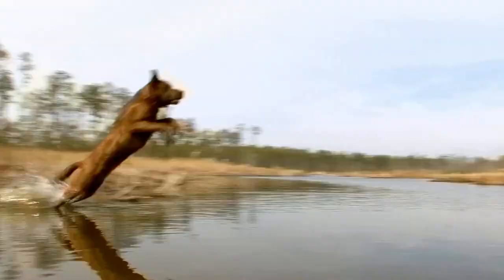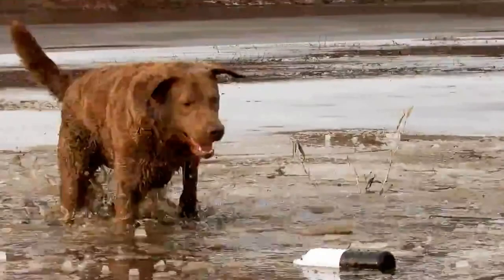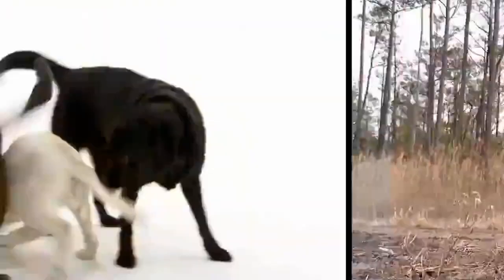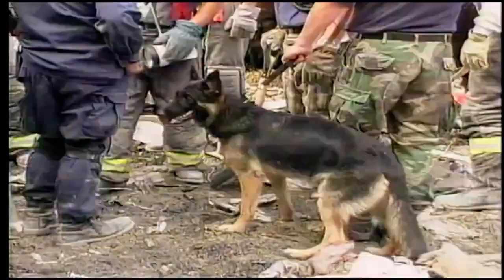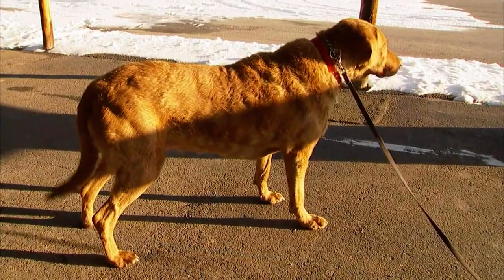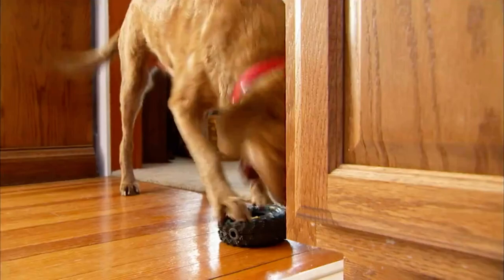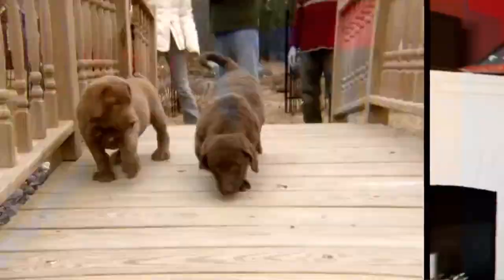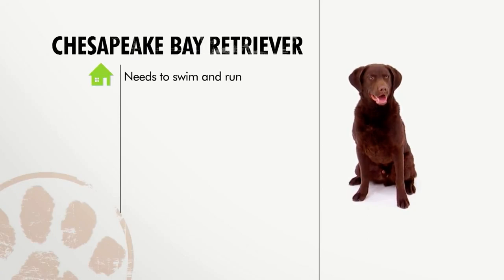Dogs 101 Chesapeake Bay retriever ENG￼